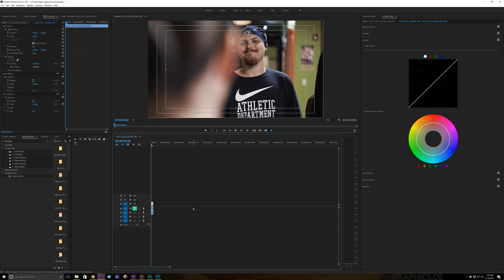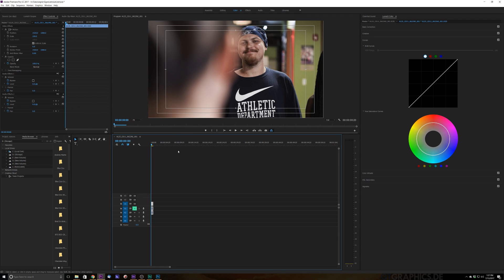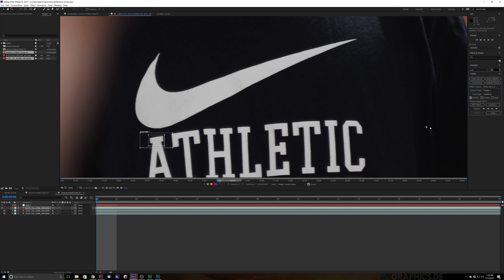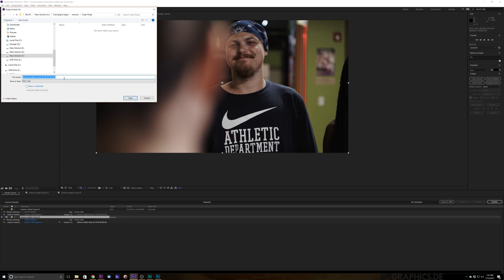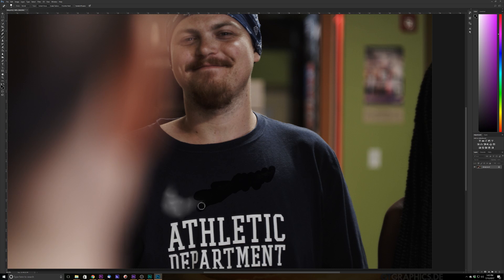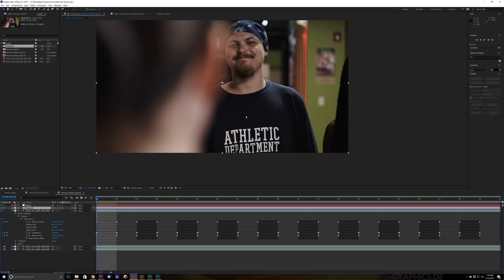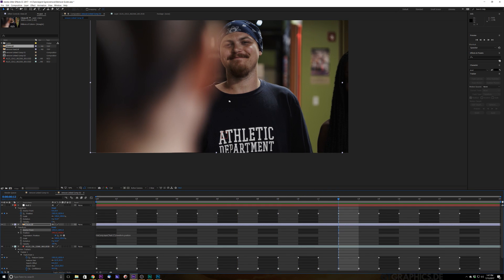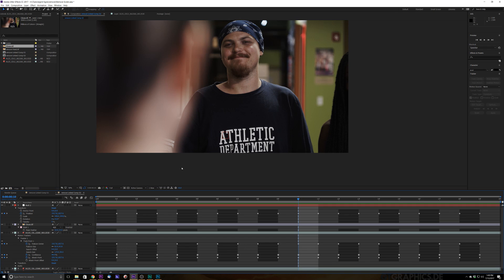How to Remove logos From Video Using After Effects and Photoshop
In this tutorial we will be removing a logo from a t-shirt while the camera is doing a slider shot. This is a very easy technique and can be utilized to remove all sorts of things from your footage! We will be using Adobe After effects and Adobe Photoshop primarily while we set the shot up in premiere. Overall to finish this effect up will take roughly 10 minutes.

After Effects Used:
Tracker
Null Object
Pickwhip

Photoshop Brushes Used:
Healing Brush
Spot Healing Brush
Clone Stamp